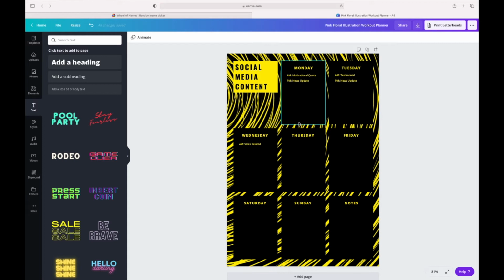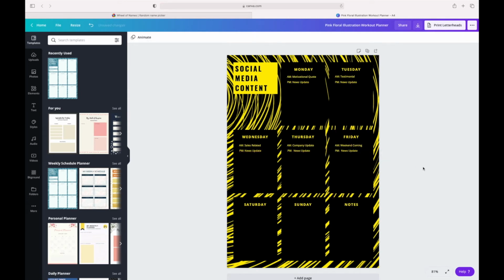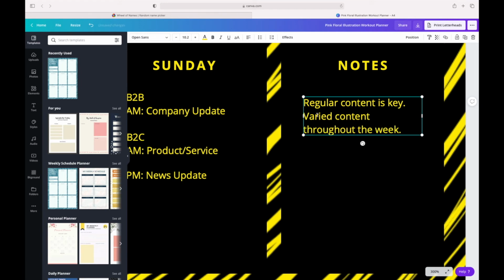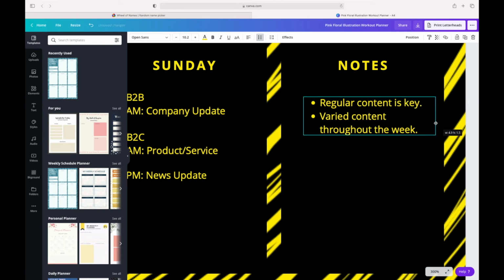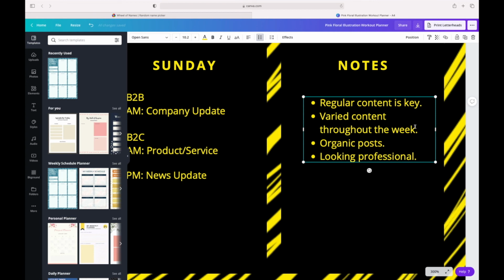Social Media Content Planning for small to medium business owners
This video is guidance for small to medium businesses to implement a social media content plan.

We are creating these tutorials to help small to medium business owners implement digital marketing functions for free.

We are also running a giveaway for a months supply of custom social media content tailored to your brand.

To be part of the giveaway, please follow the simple instructions at the end of the video.